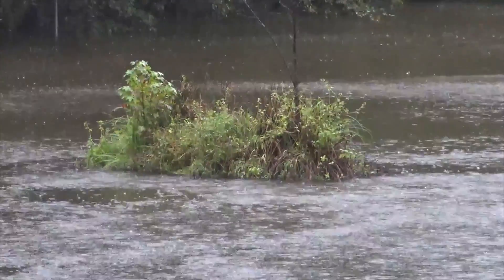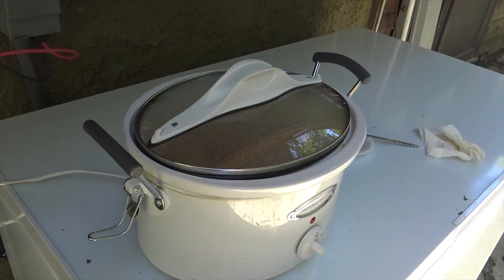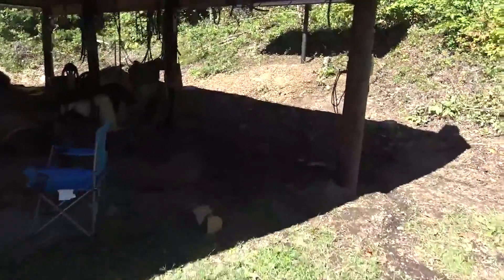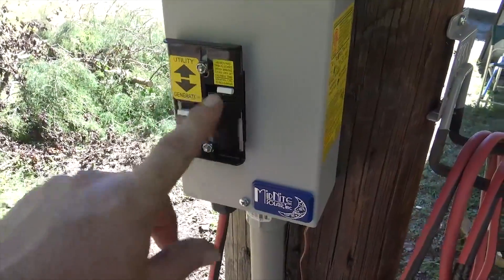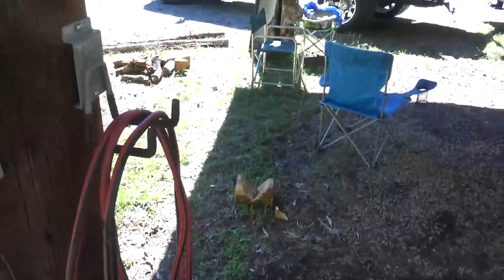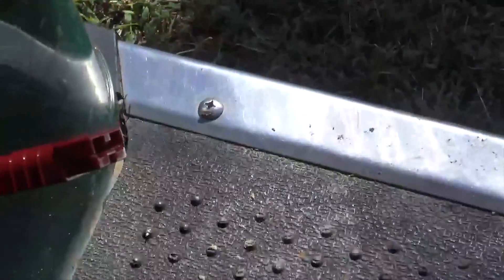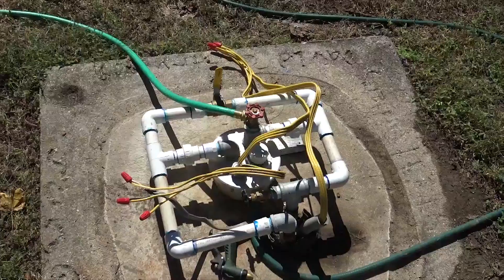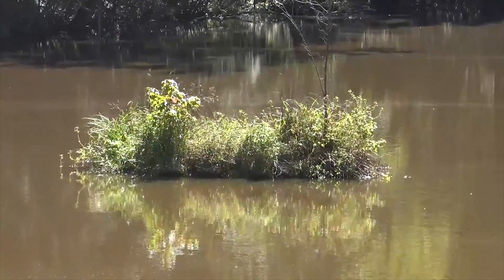Solar Simplified: No Inverters Part 2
This customer was so excited about what we installed on the first visit he asked us back to add more cool solar DC products.

Let us know if we can make your place cool too! :)